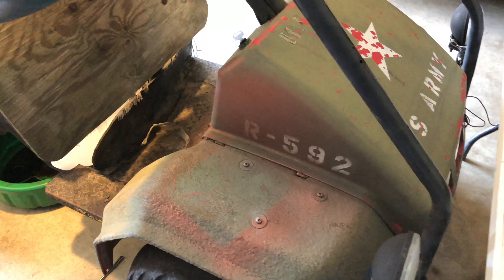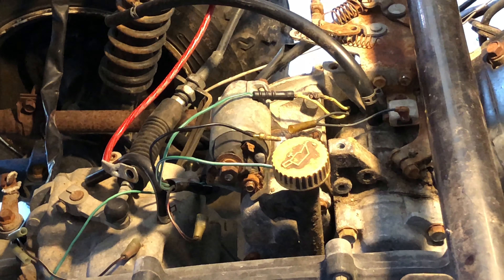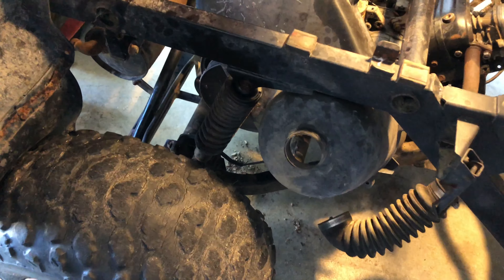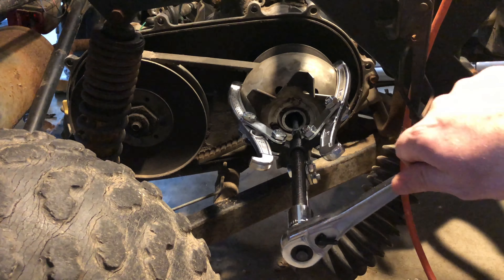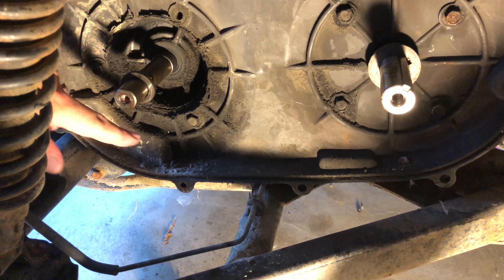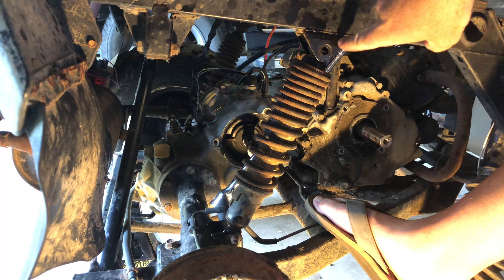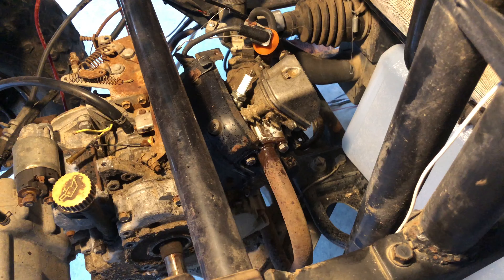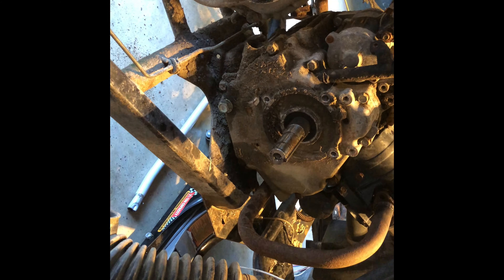Kawasaki Mule 500 KAF300 Clutch and Engine Removal - Part 3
In this video, we remove the engine from the 1993 Kawasaki Mule 500 KAF300B1, which involved removing the primary clutch and the secondary clutch, both of which required some persuasion and special tools.